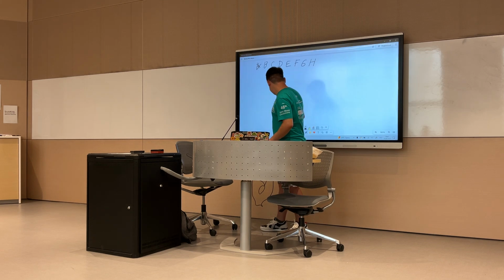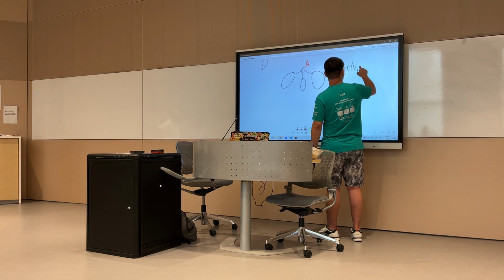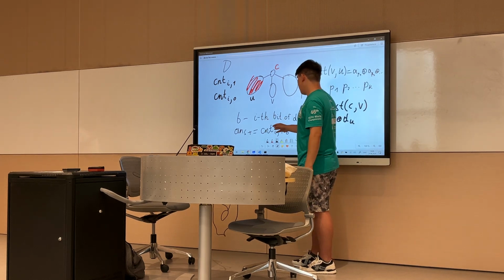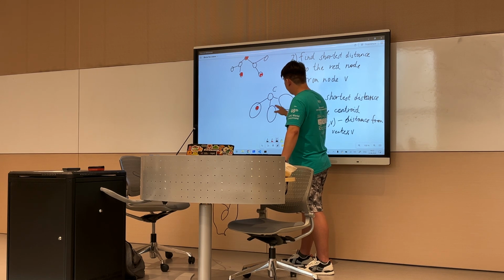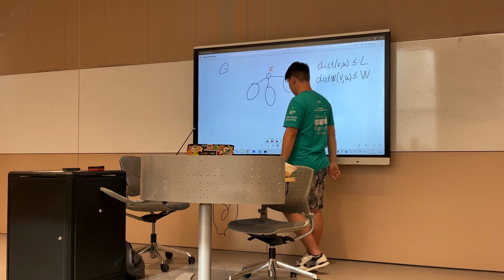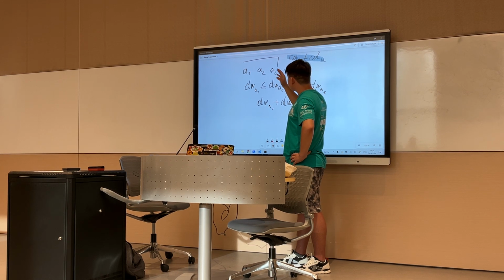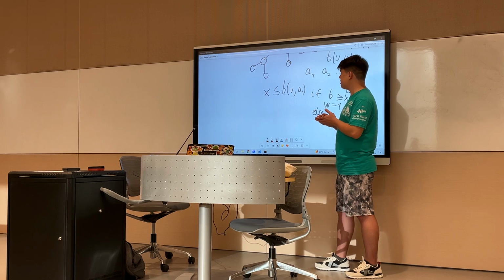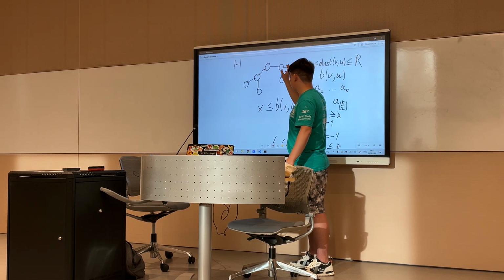ICPC Azerbaijan Camp 2024 - Day 1 (Centroid Decomposition Editorial)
The lector of sessions and editorial in Div1 is Aibar Kuanyshbay.